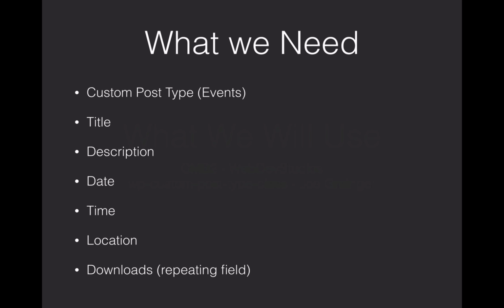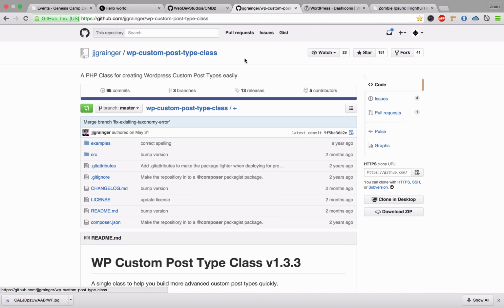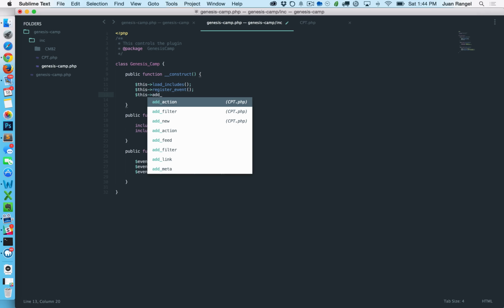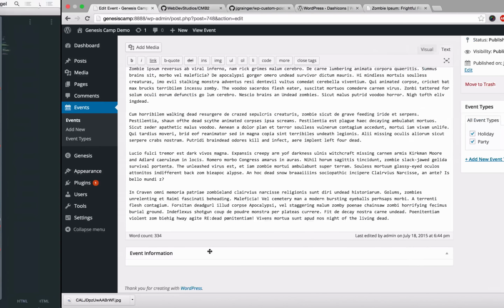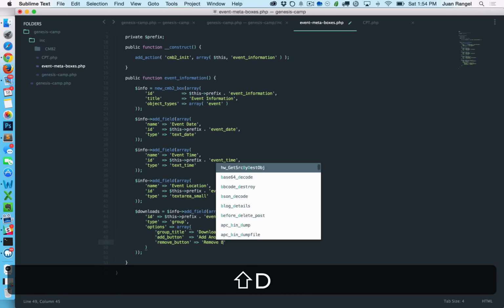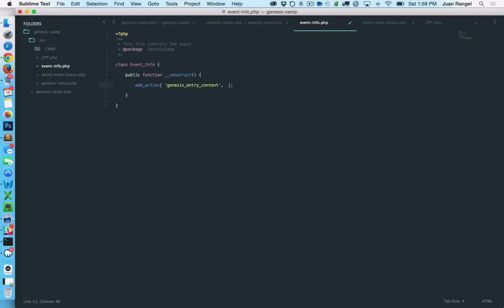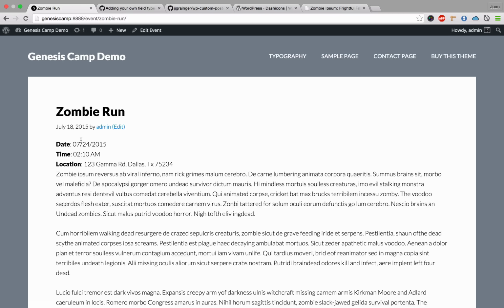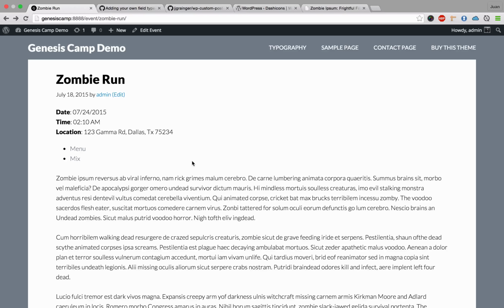Let’s Not Reinvent the Wheel – Leveraging 3rd party code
Genesis Camp Talk

Using CMB2 and wp-custom-post-type-class